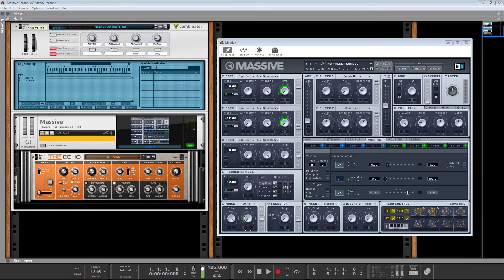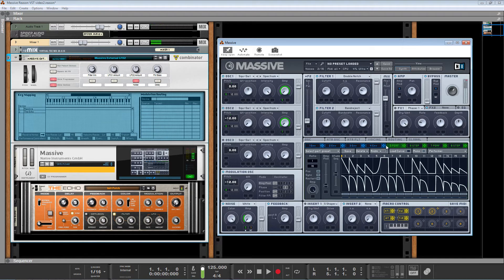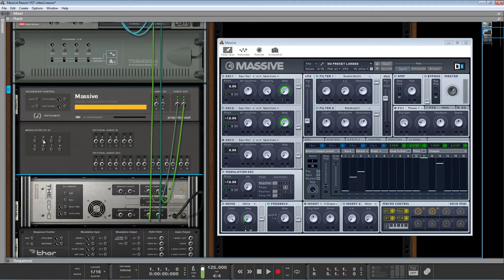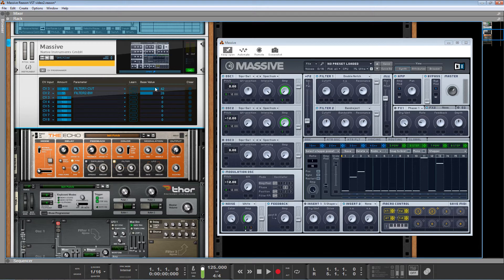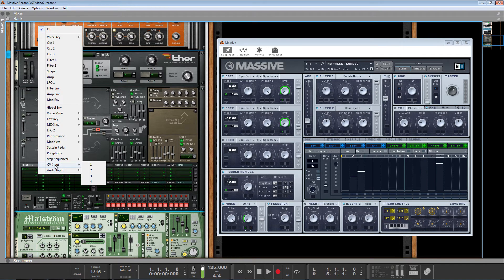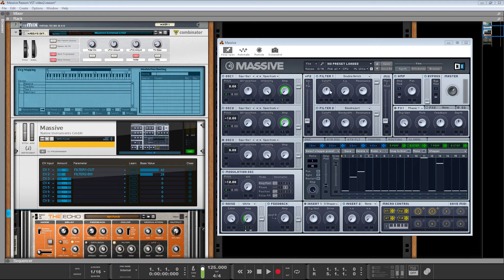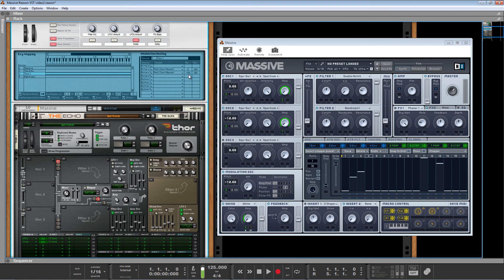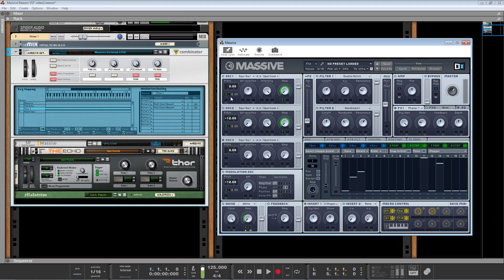VST in Reason 9.5 - Adding New LFOs to NI Massive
Let's continue on working with Native Instruments Massive inside Reason 9.5. This time we'll look at adding some LFOs from Reason to Massive, extending it's capabilities.